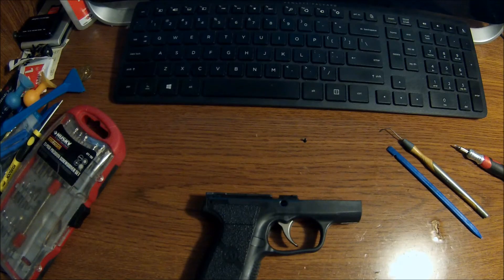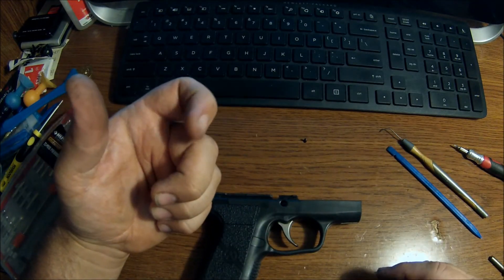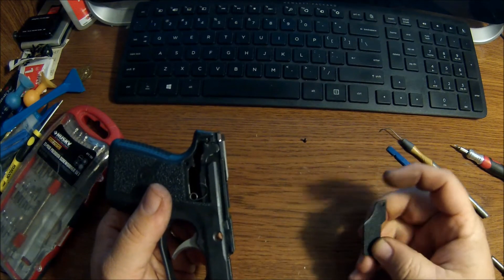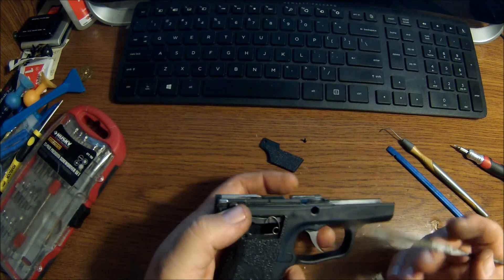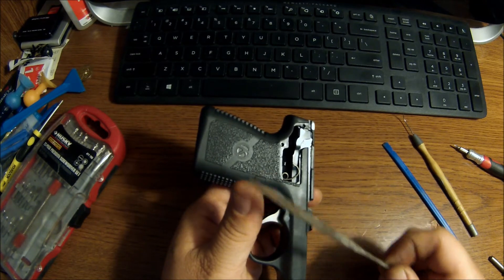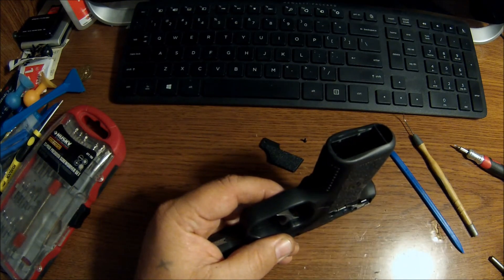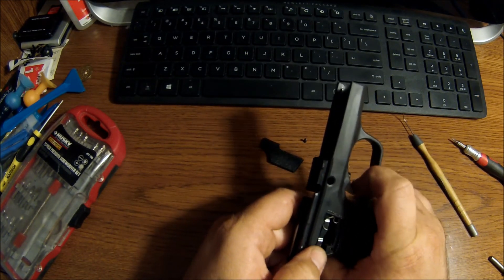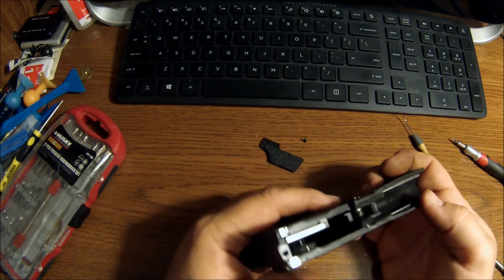KAHR CM9 TRIGGER MOD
This video will show how to fix the trigger issue i had with my KAHR cm9 from my previous video.